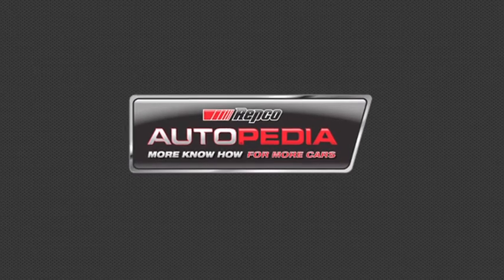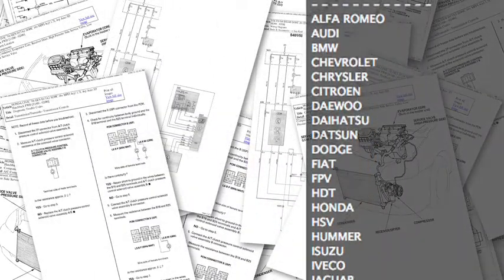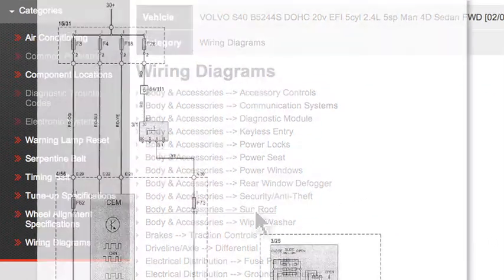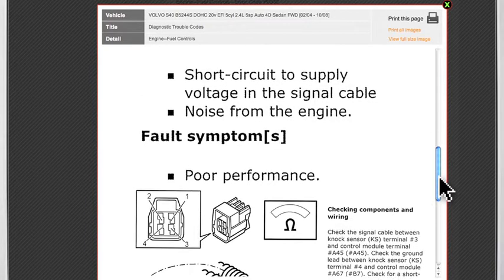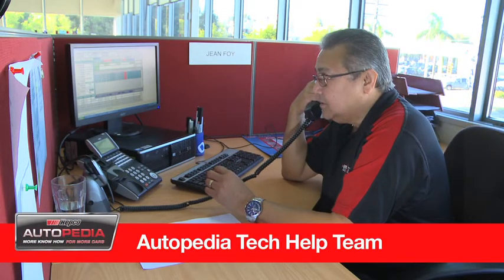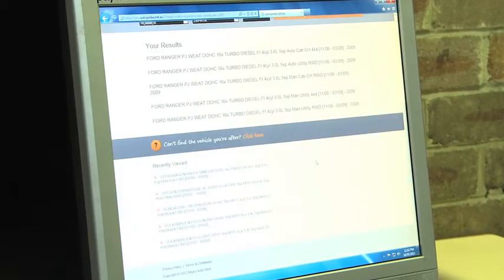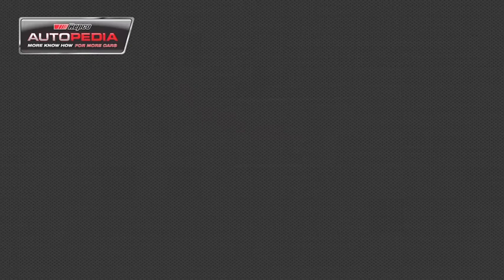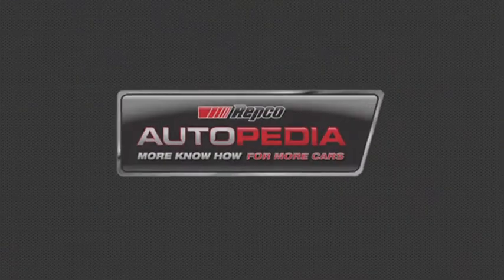Repco AUTOPEDIA - The right know how tool to fix the car right the first time.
Autopedia is a program that is setting the benchmark in Australia delivering technical information and support to the automotive workshop. Autopedia delivers information in seconds about wiring diagrams, diagnostic and other vital information, increasing workshop efficiency and ensuring optimal service to their customers.